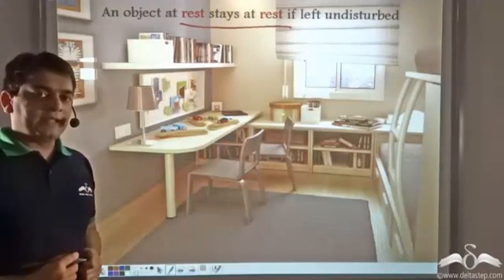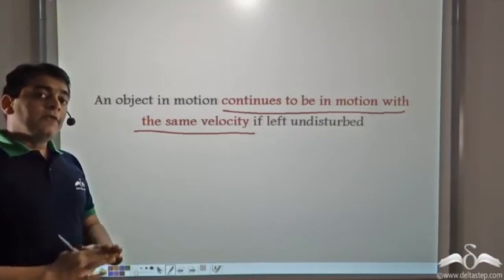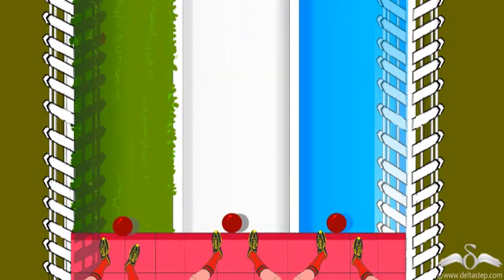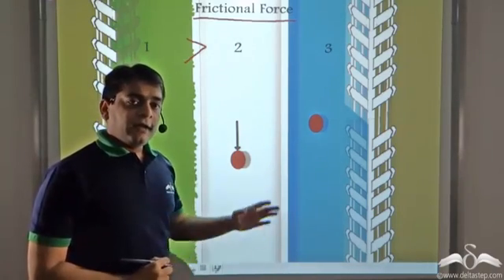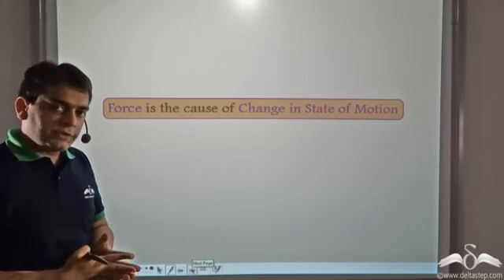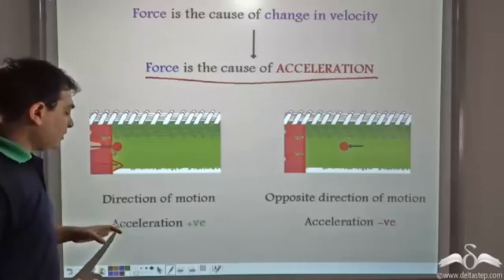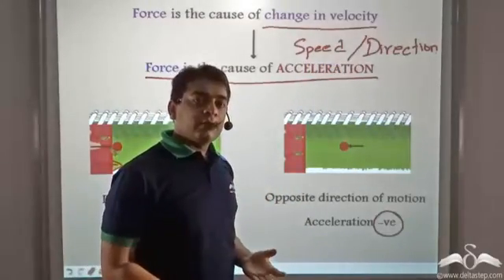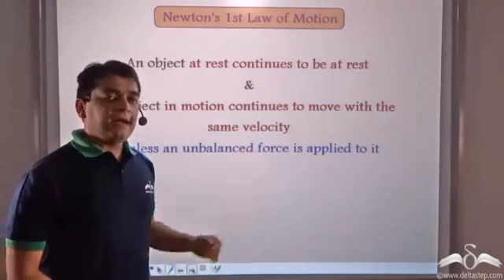First Law of Motion